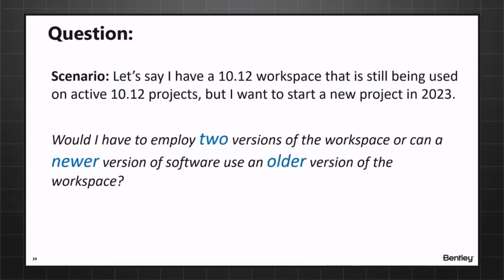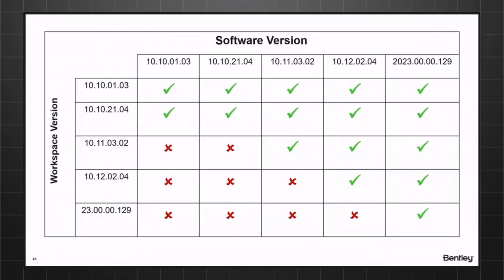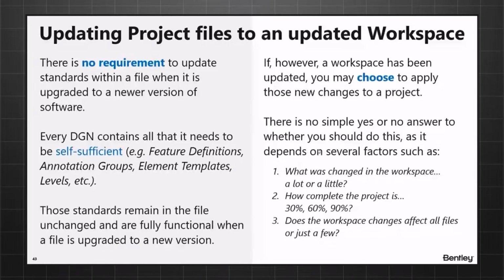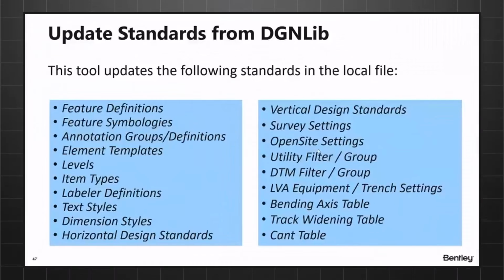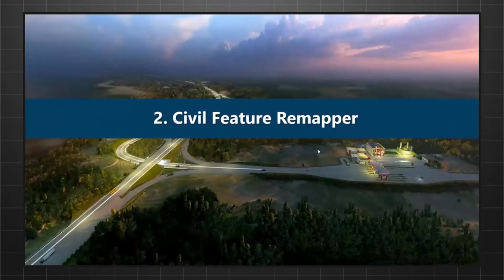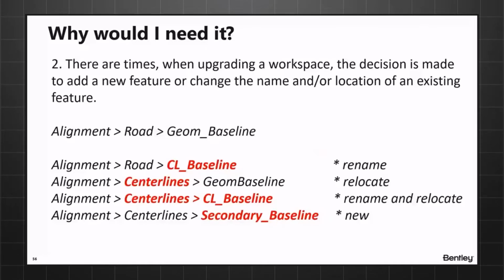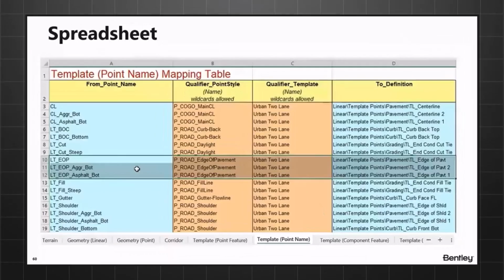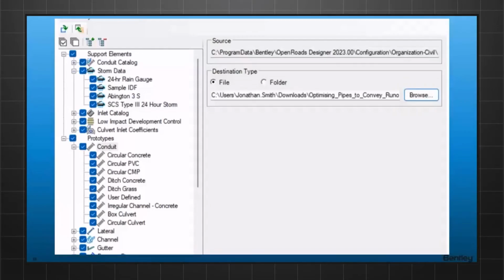Staying Current with OpenRoads Designer 04: Workspace Updates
This section covers frequently asked questions as to when and if workspaces need to be updated, as well as how to apply workspace changes to your existing project data. This can be done on a file-by-file bases or applied in bulk if so desired.

Bentley LEARNserver